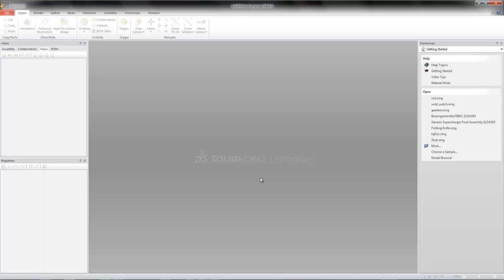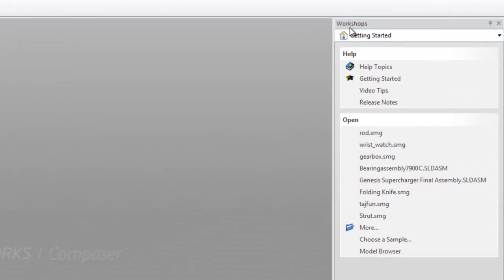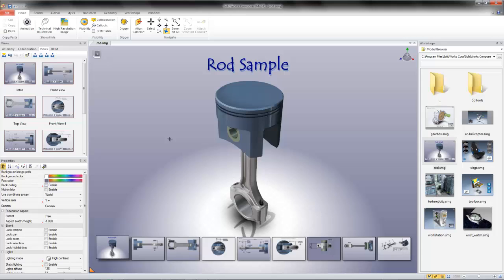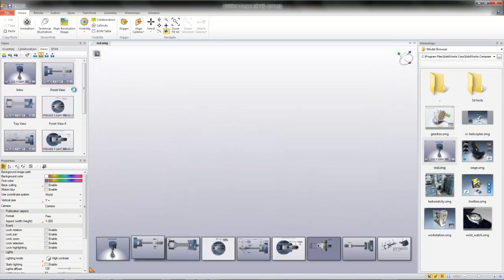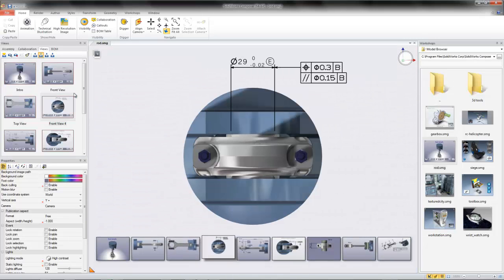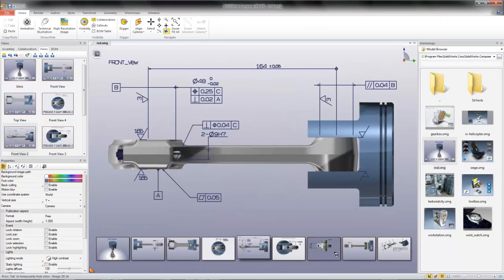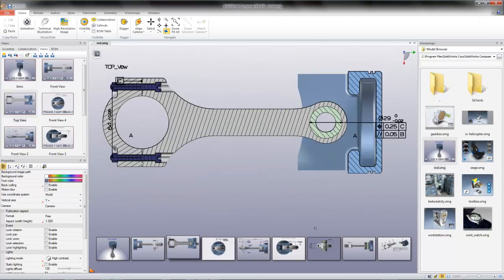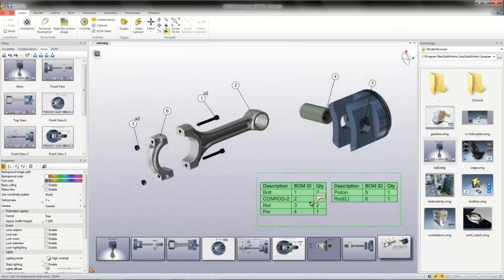SolidWorks Composer Getting Started: Choose a Sample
This "Getting Started" video for SolidWorks Composer covers the "choose a sample" files in Composer, which can be used to reference and understand some of the different features in SolidWorks Composer.